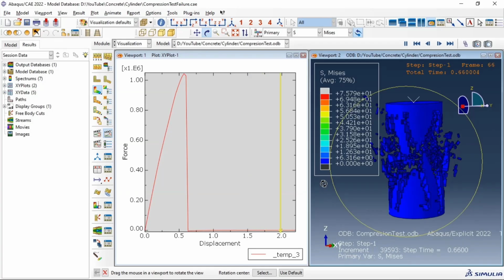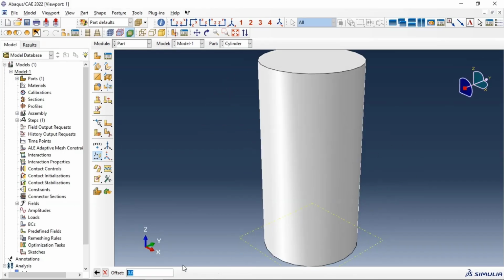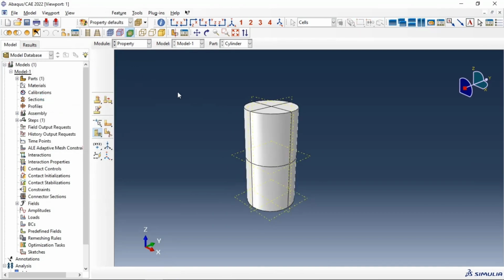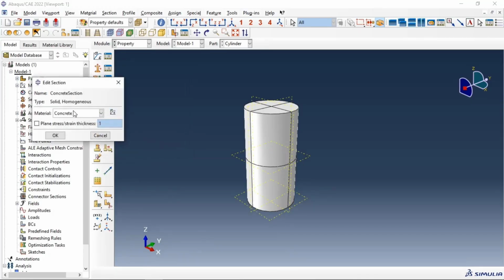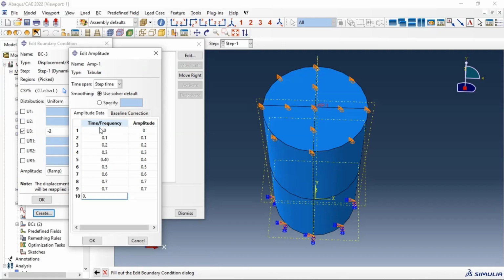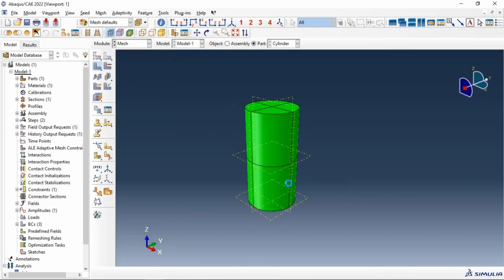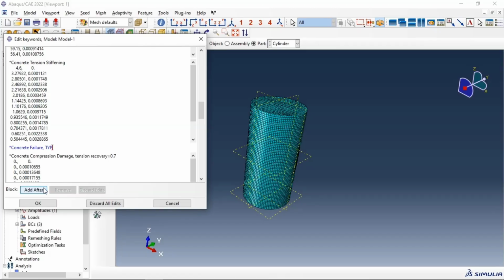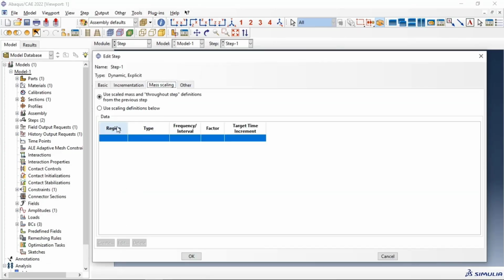Concrete Cylinder Compression Test in Abaqus using CDP (Concrete Damage Plasticity) model.